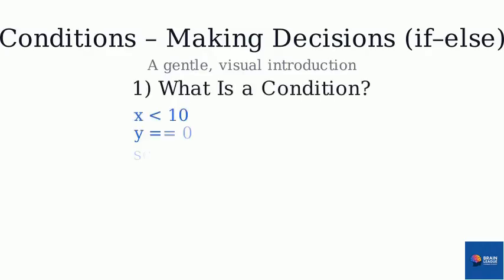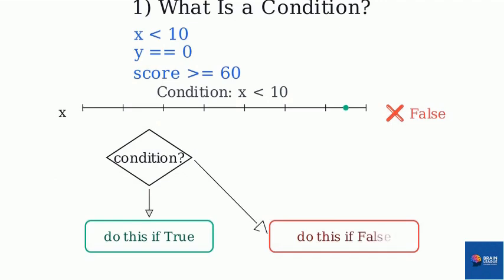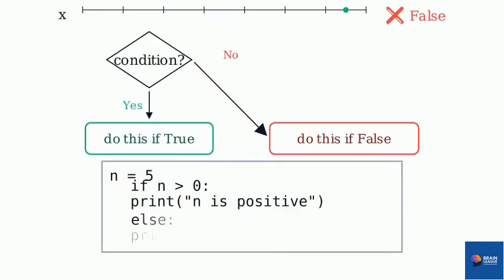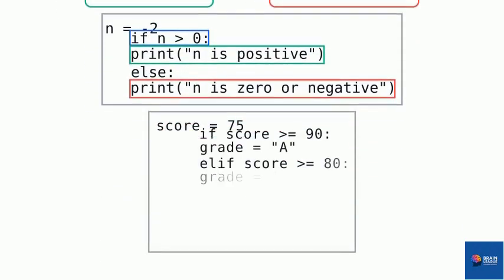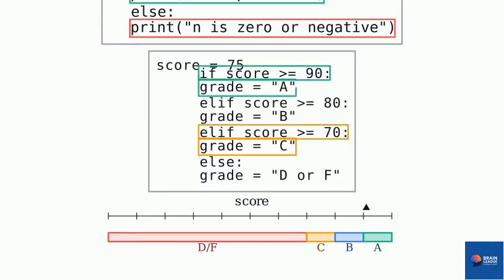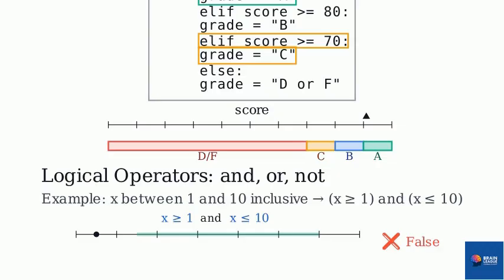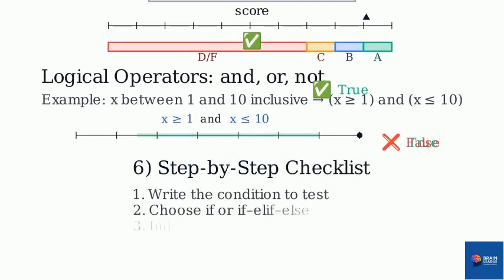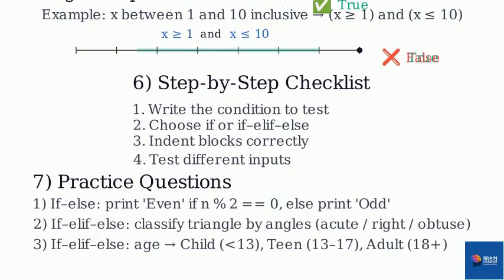Module 2 Chapter 6 | Conditions in Python Explained | if, else, elif Statements with Examples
Welcome to Module 2, Chapter 6 of our Python Programming Course using Google Colab!
In this video, we’ll learn how to use conditional statements in Python to make decisions in your code. You’ll understand how if, else, and elif statements work — with step-by-step examples you can try yourself!

Using if, else, and elif

Nested and Multiple Conditions

Indentation Rules in Python

Real-life examples in Google Colab

💻 Ideal for: School students, coding beginners, and anyone learning Python programming.